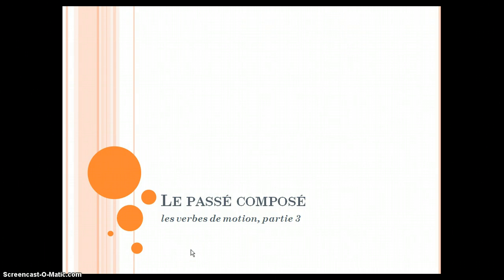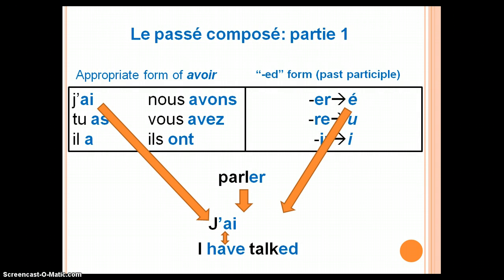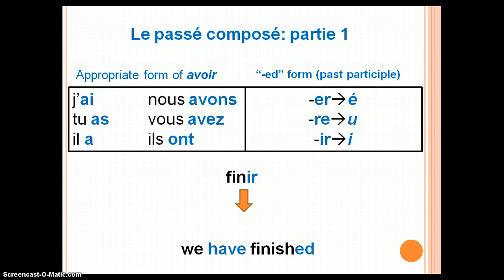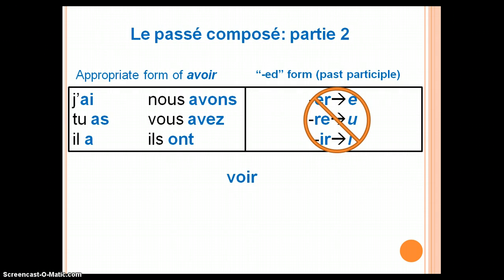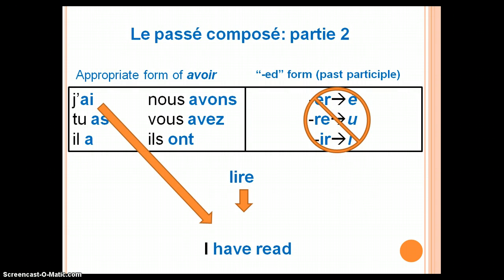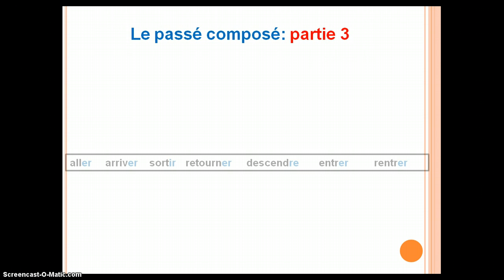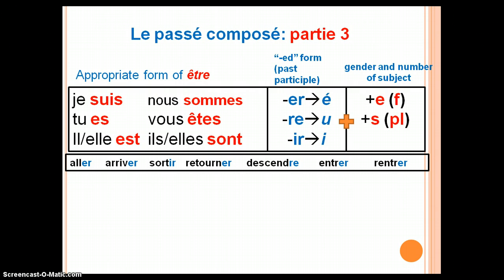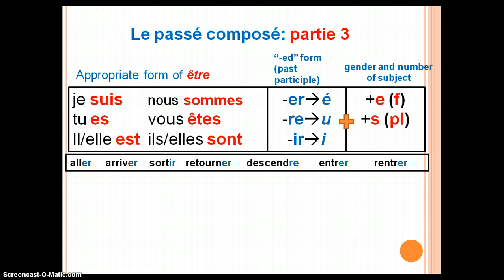Le Passé Composé: Partie 3a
The third "stage" of passé composé with être and past participle agreement with subject.